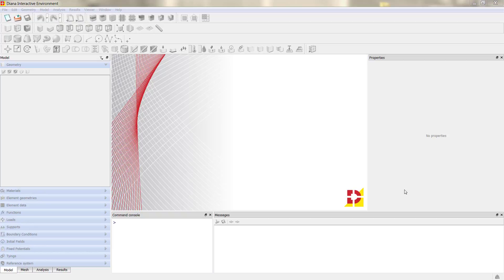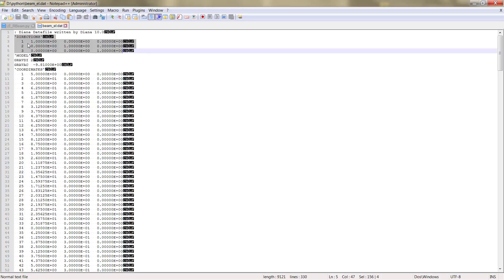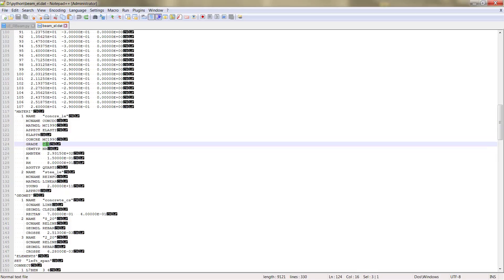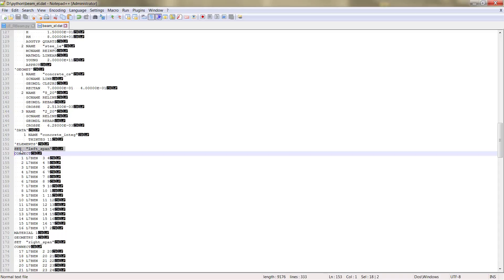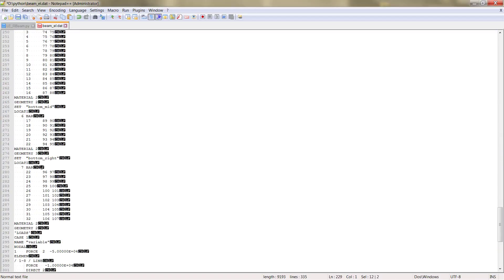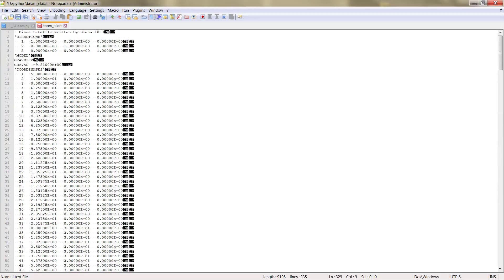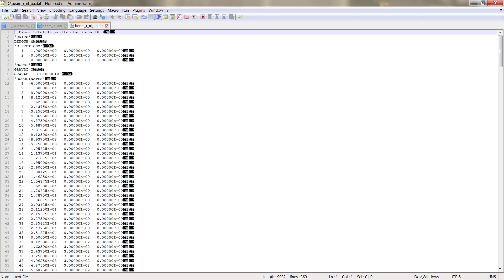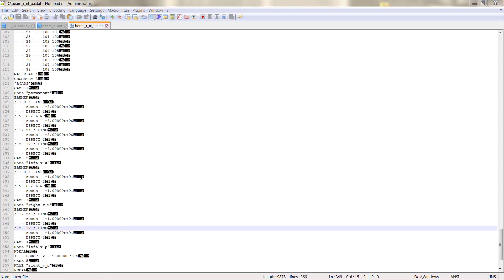DIANA & .dat files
Here we are going to see how the .dat files are constituted of, tables and sections in the dat file that we can modify outside DIANA.